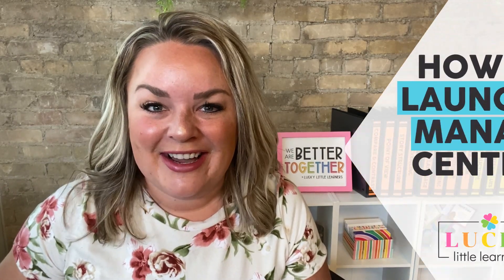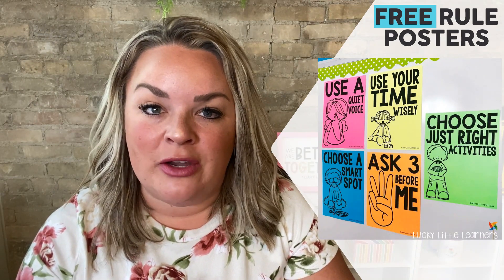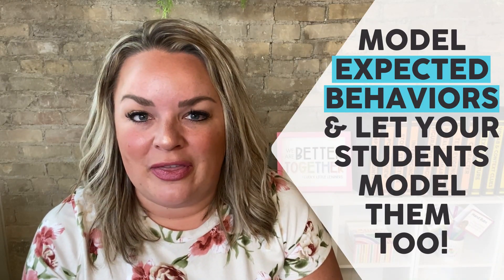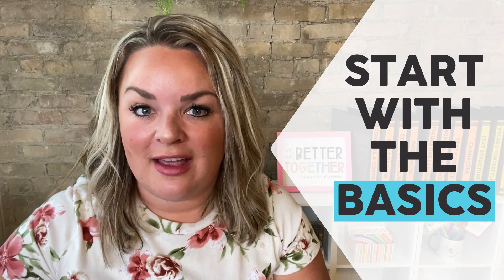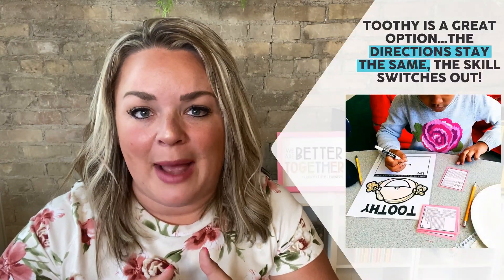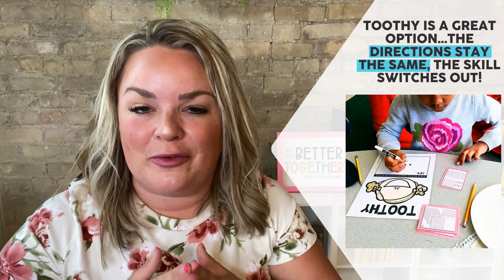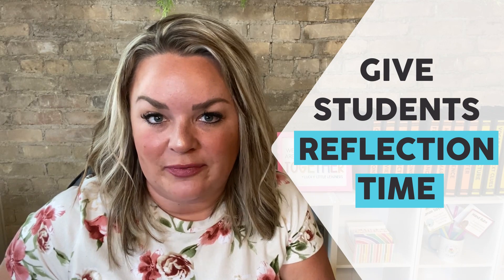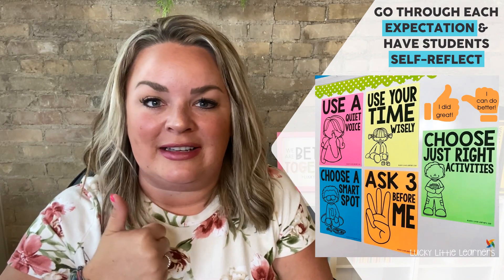How to Launch and Manage Math Centers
Whether you are launching 1st or 2nd grade math centers at the beginning of the school year or even mid-year, it is essential that you go through the necessary steps to lay the foundation for the successful management of math center time.